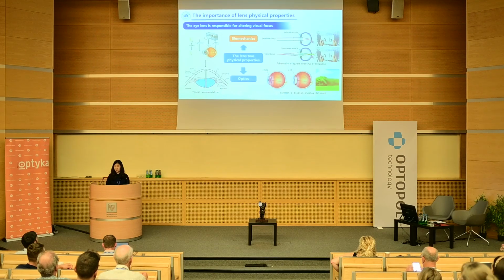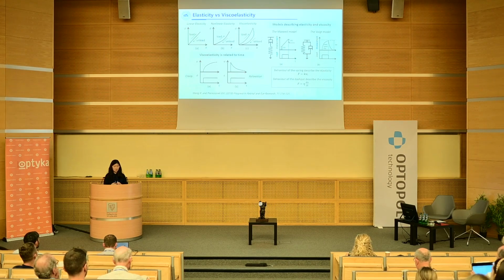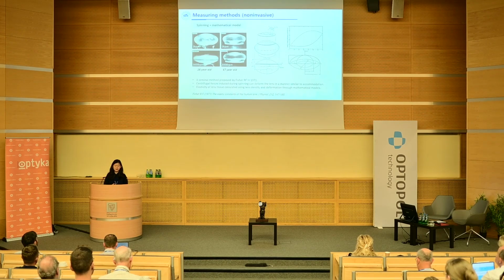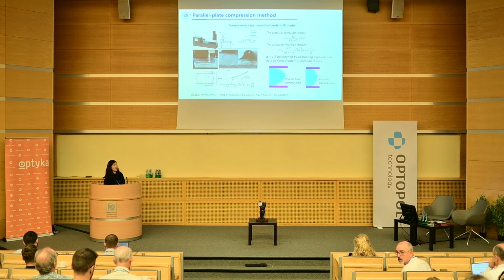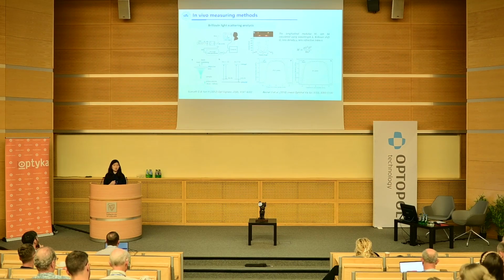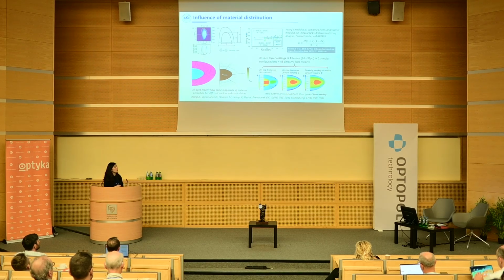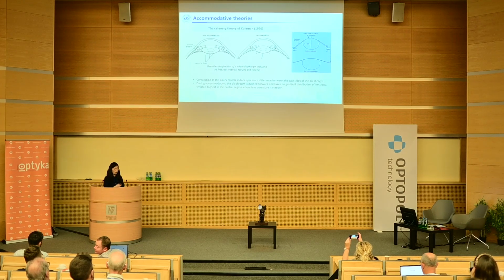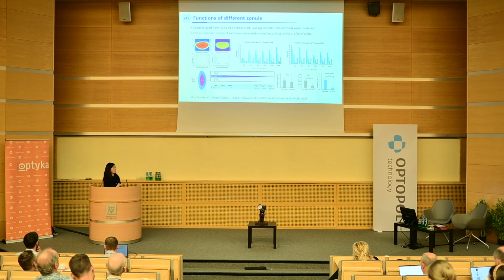VPO24 Kehao Wang - Biomechanics of the human eye lens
Full title for this VPO24 Keynote Lecture by dr. Kehao Wang: Biomechanics of the human eye lens and its functional interactions with surrounding ocular structures.